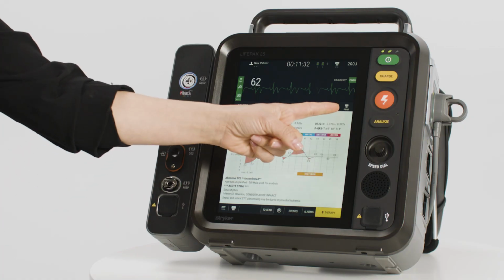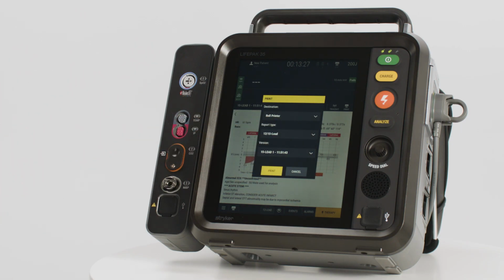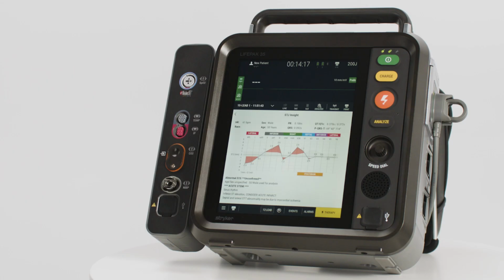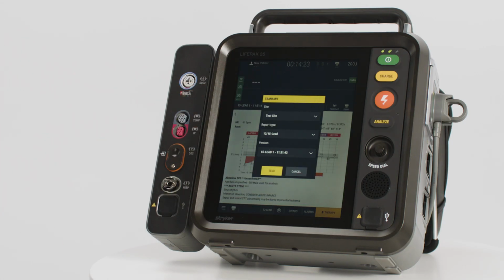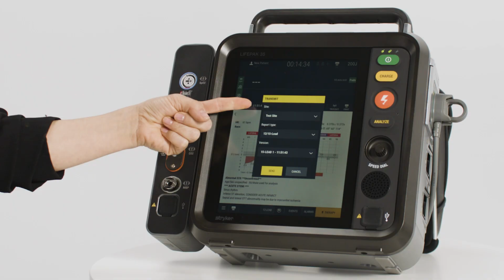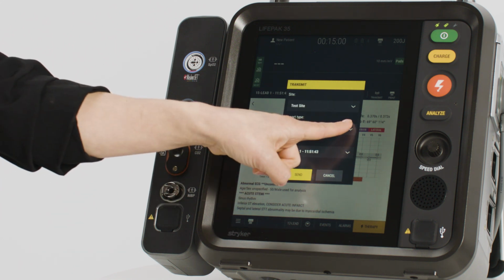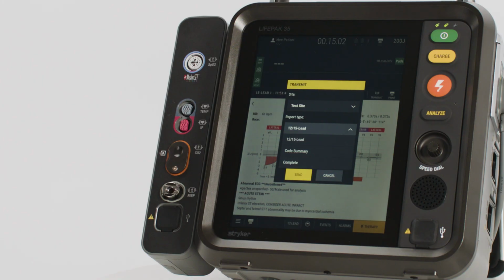LIFEPAK 35 In-Service: 12-Lead ECG, Calipers & STJ Insight Skills (US)